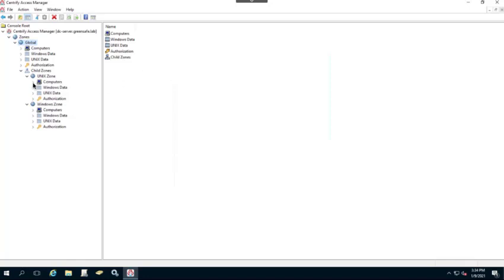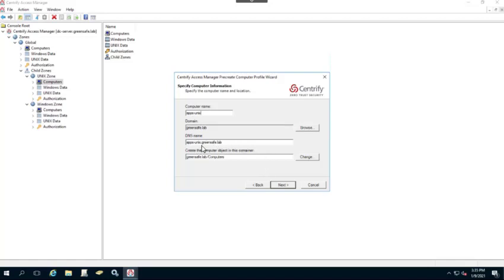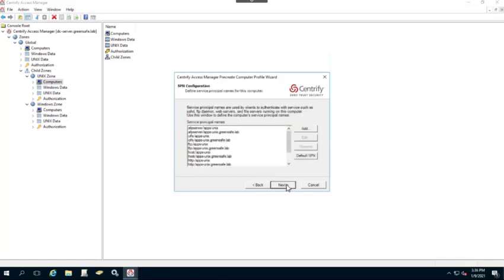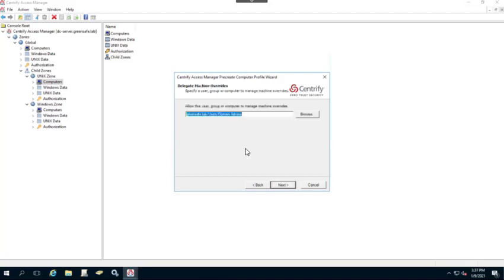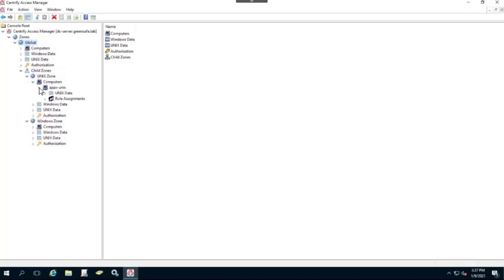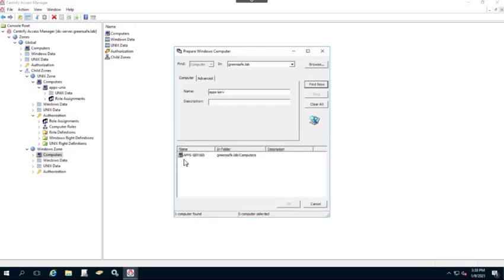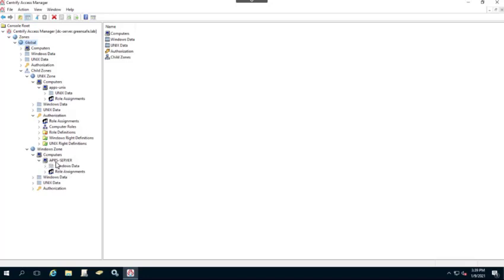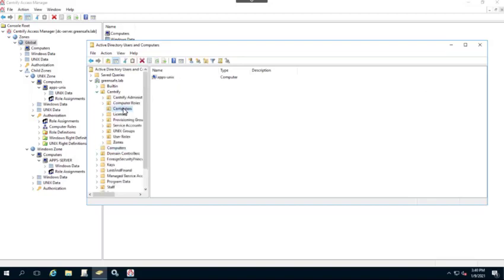Preparing Systems for Centrify Zones